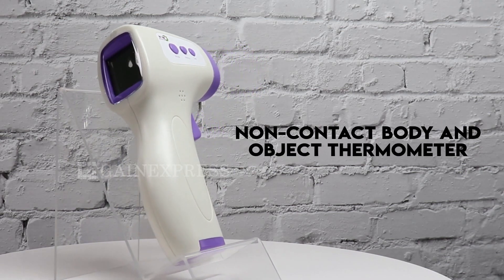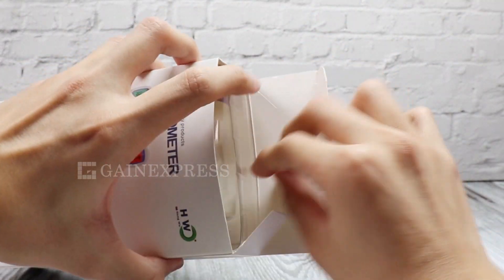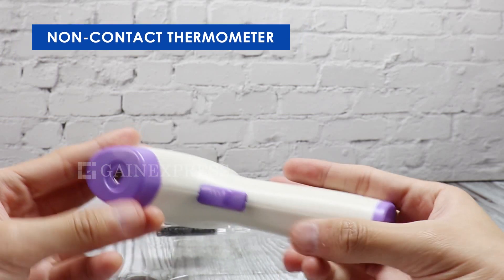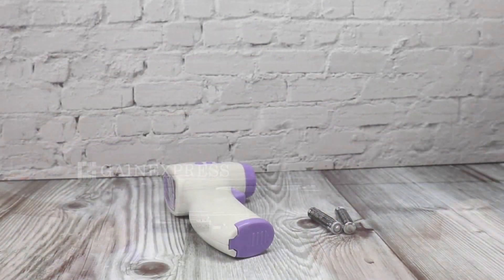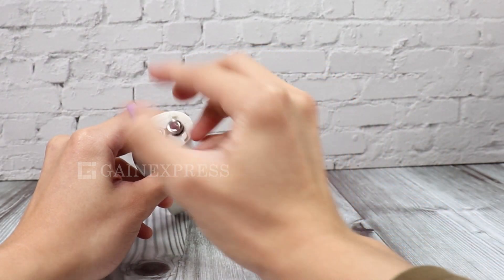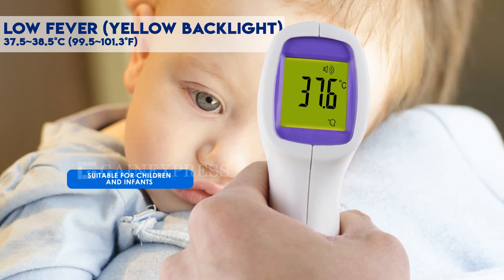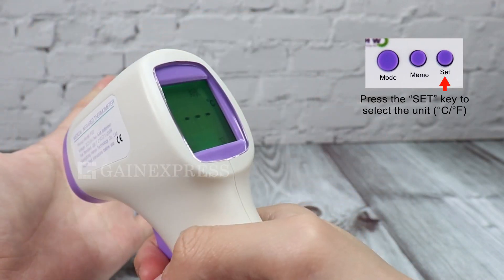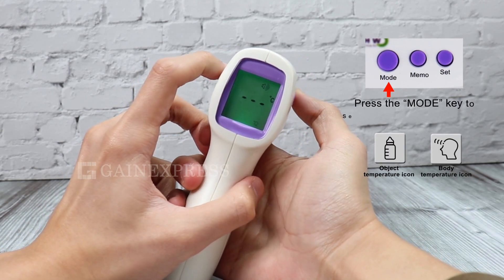THE-292 Non Contact Forehead IR Thermometer Human Body and Object Temperature with Color Fever alert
Features:

Measure non-contact body and object temperature
With beeping sound after each operation
Switchable temperature unit °C/°F
1s (one second) temperature measurement
HI/LO temperature indicator
Store up to 10 sets of measuring data
Switchable sound and silence mode
Automatic shutdown
With LCD backlight, can use in dark environment
Backlight Fever Indicator
Green (Normal): below 37.5°C (99.5°F)
Yellow (Low Fever): 37.5~38.5°C (99.5~101.3°F)
Red (High Fever): above 38.6°C (101.48°F)
Battery low indicator
Calibration function to compensate the error
With CE Marking